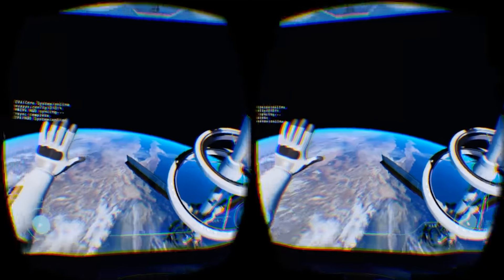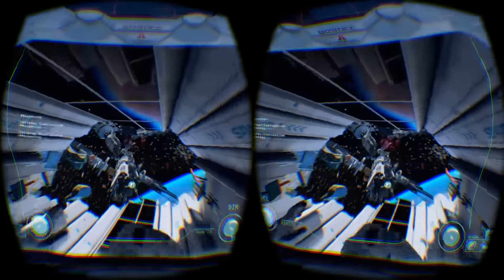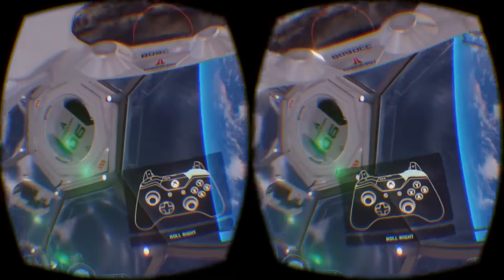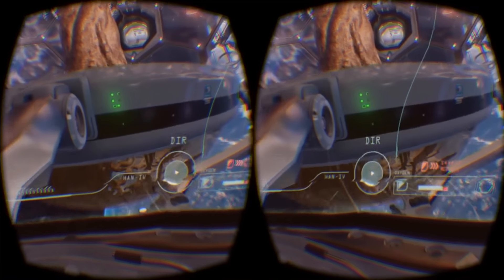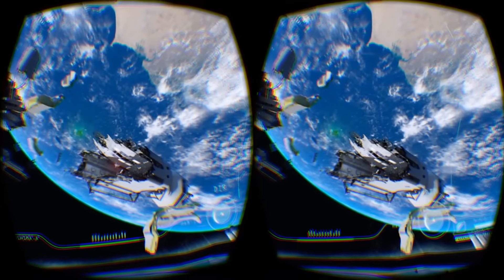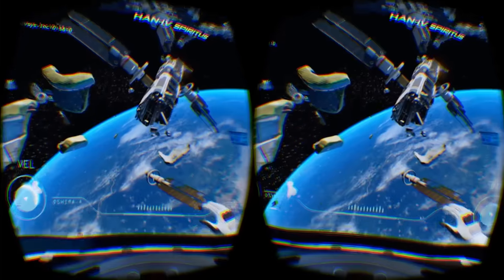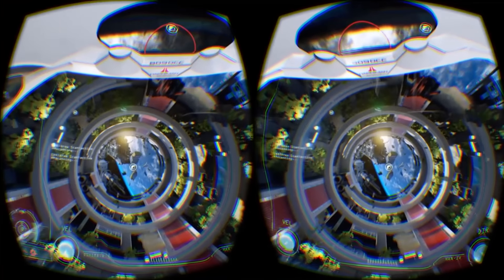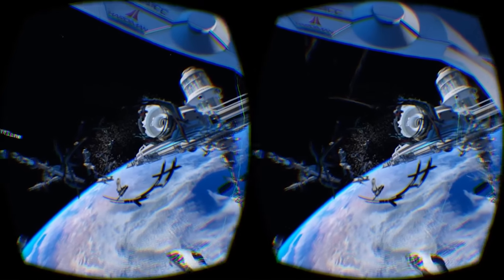ADR1FT Review on Oculus Rift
We review the spectacular ADR1FT on the Oculus Rift.